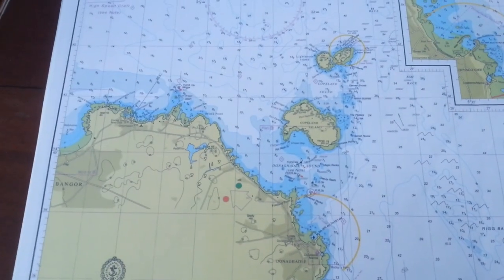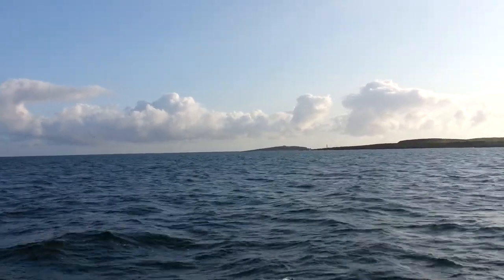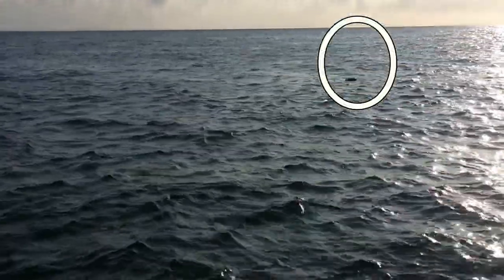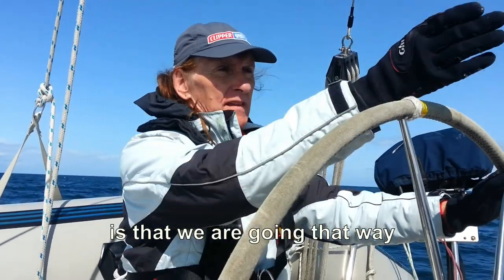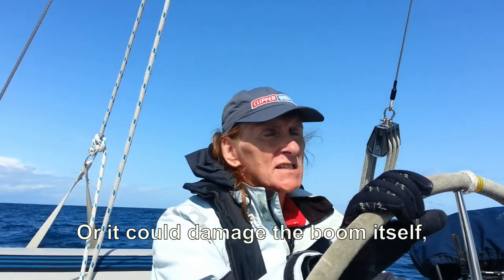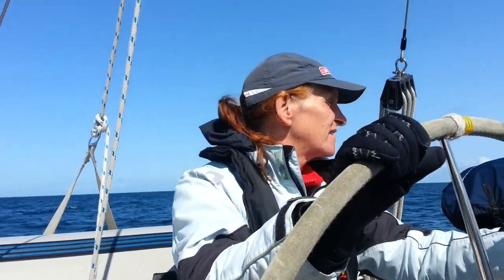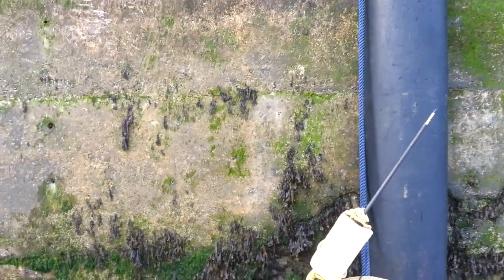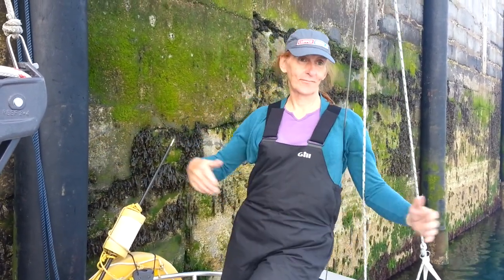Stripping, Rolling & Booming - Bangor to Peel - Ep. 64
We sail from Bangor to Peel via Donaghadee Sound and dodging plenty of lobster pots, but rollers from recent storms persisted and, combined with light winds, exposed a weakness in our sail plan.

Once in Peel, Beverley demonstrated just how many layers of clothing are needed in UK waters... Peeling in Peel ;-)